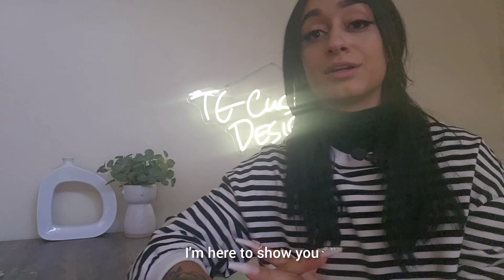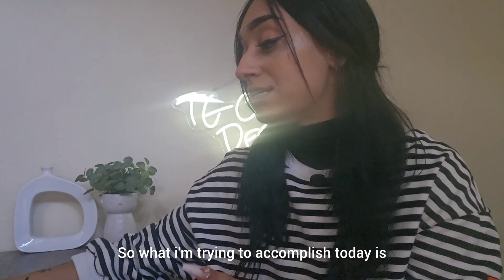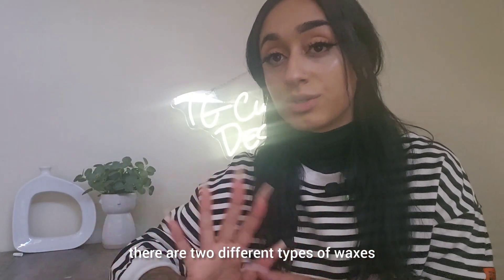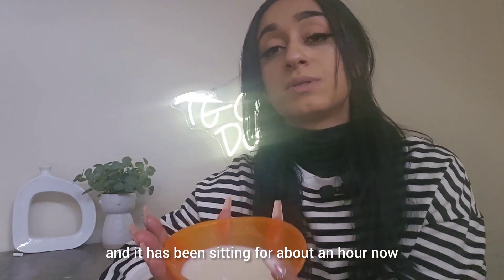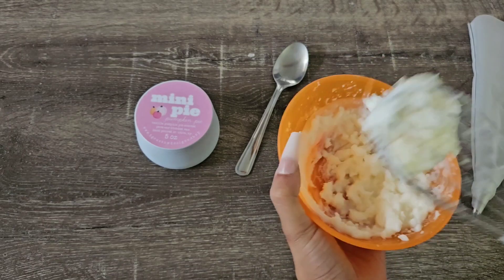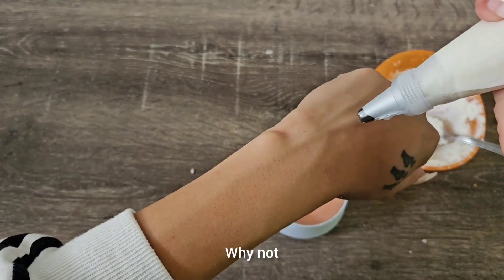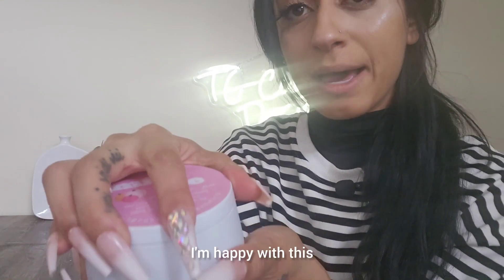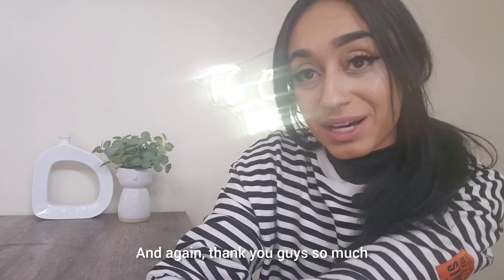QUICK & EASY Whipped Candle Wax Recipe | Candle Making for Beginners | Wax Frosting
Let me show you how to make whipped candle wax or "wax frosting in under 5 minutes!

List of items needed:
Piping Bag and Tips (variety pack preferably)
Soy Wax of preference, soy wax 444 used in video
Baking Wisk (no specific brand)
Spoon (no specific brand)